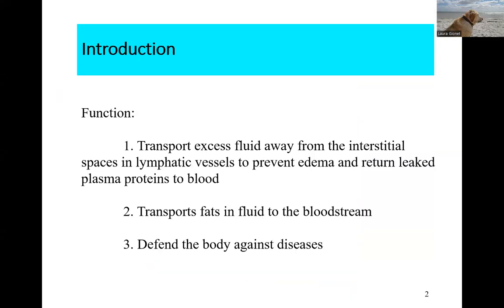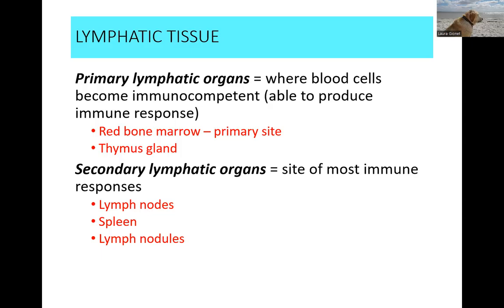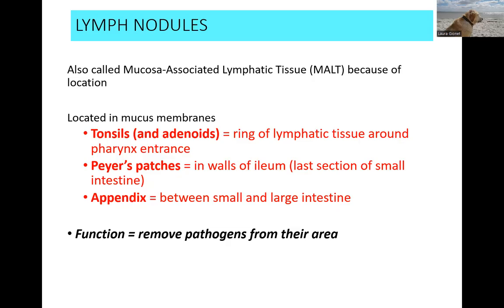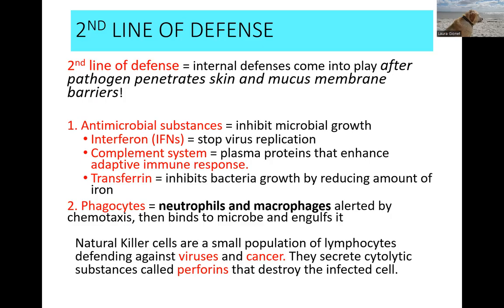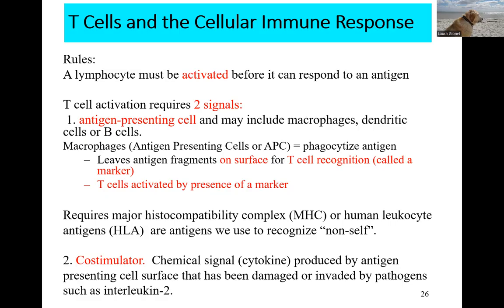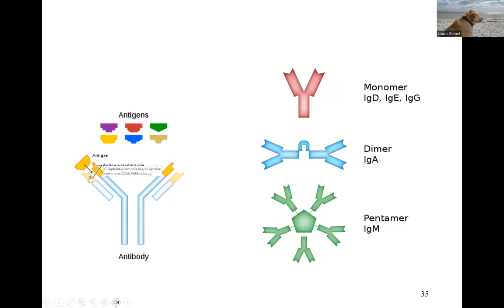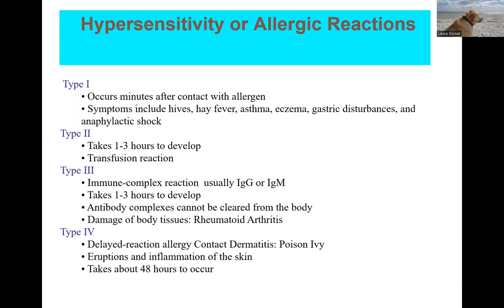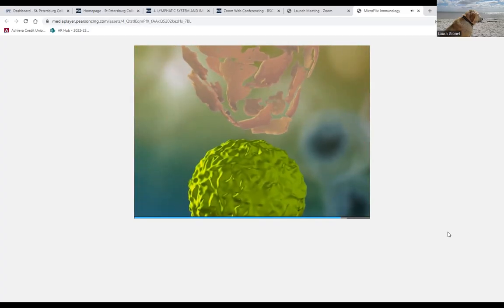Lymphatic and Immune Systems ZOOM